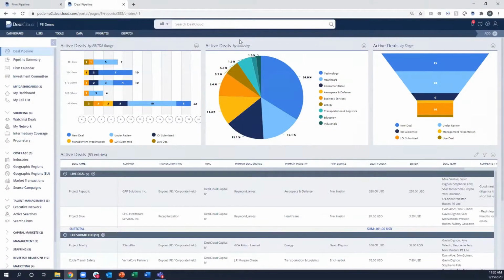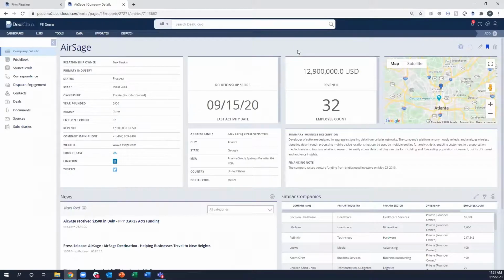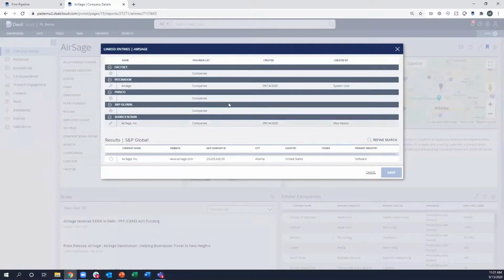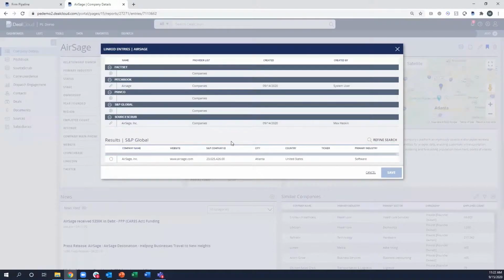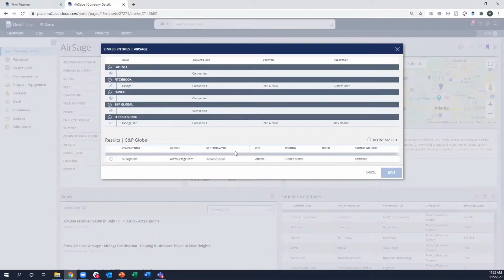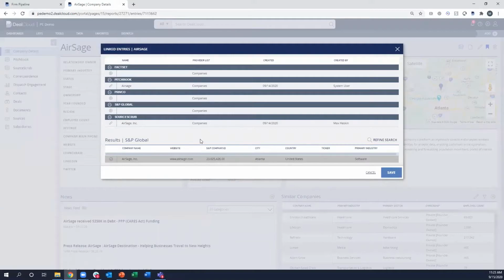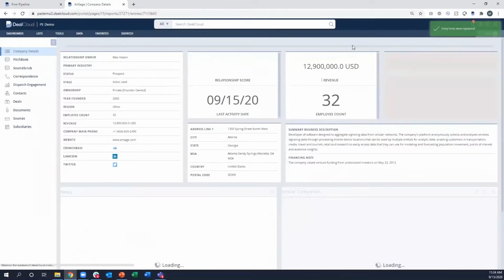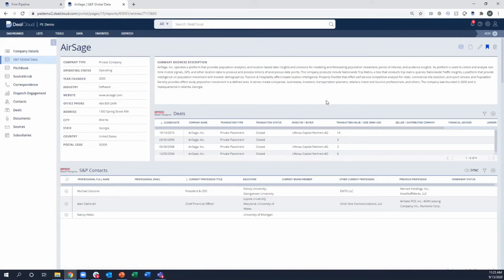DealCloud and S&P Global Market Intelligence: Unifying your data to build better workflows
Leverage S&P Global Market Intelligence’s robust data on private and public companies, newsworthy developments, key professionals, industry metrics, and more directly from your DealCloud dashboards through the DataCortex solution. Watch the demo to learn how to populate company and contact records, reports, dashboards, and PDF tearsheets rich with S&P data from within DealCloud.

Speakers:
Max Haskin, Head of Client Solutions at DealCloud
Brandon Newland, Director of Private Equity Product Management at S&P Global Market Intelligence

Intapp, DealCloud and S&P Global Market Intelligence Team Up to Provide Data and Insights to Professional and Financial Services Firms

About DealCloud
DealCloud, an Intapp company, provides a single-source deal, relationship, and firm management platform that enables firms to power their deal-making process from strategy to origination to execution. We offer fully configurable solutions purpose-built for the complex relationships and structures of private equity and growth capital firms, investment banks, private and publicly traded companies, debt capital providers, and other investors.